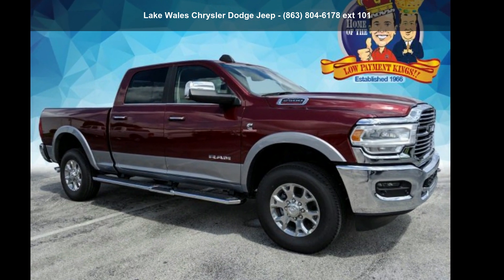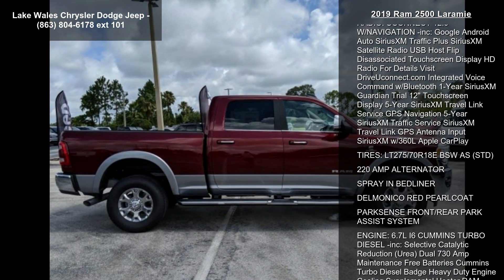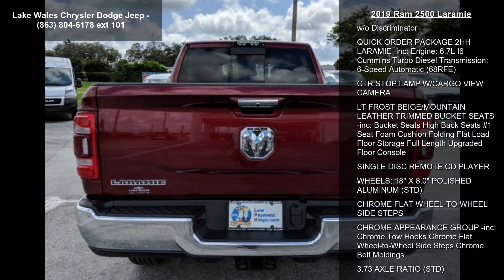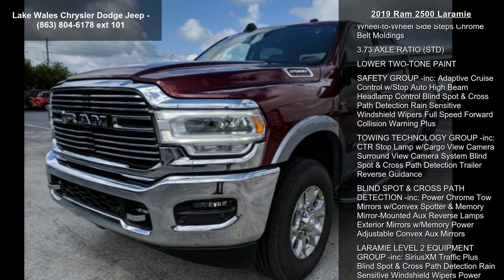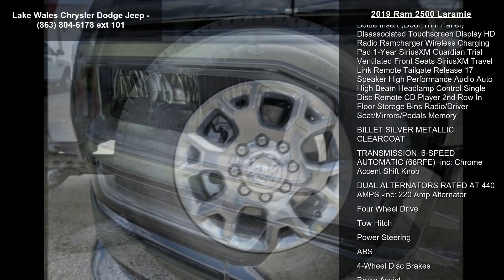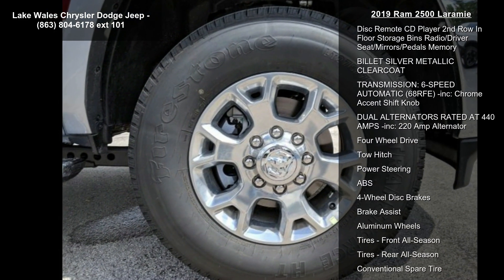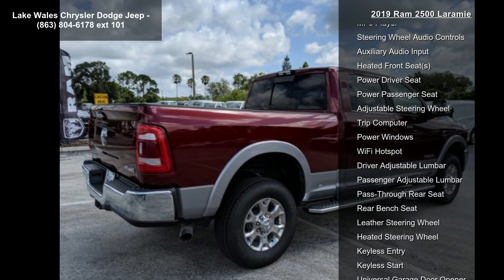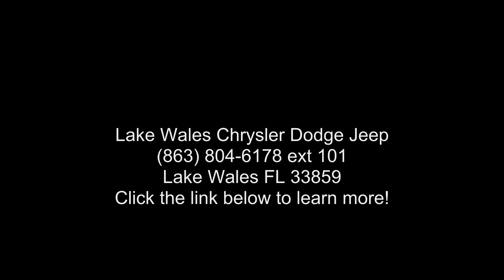2019 Ram 2500 Laramie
Red 2019 Ram 2500 Laramie 4WD 6-Speed Automatic Cummins 6.7L I6 Turbodiesel 10 Speakers, 115V Auxiliary Rear Power Outlet, 12 Touchscreen Display, 17 Speaker High Performance Audio, 1-Year SiriusXM Guardian Trial, 2 Way Rear Headrest Seat, 220 Amp Alternator, 2nd Row In Floor Storage Bins, 3.73 Axle Ratio, 4 Way Front Headrests, 4-Wheel Disc Brakes, 5th Wheel/Gooseneck Towing Prep Group, 5-Year SiriusXM Traffic Service, 5-Year SiriusXM Travel Link Service, ABS brakes, Active Noise Control System, Adaptive Cruise Control w/Stop, Adjustable pedals, Air Conditioning, AM/FM radio: SiriusXM, Apple CarPlay, Auto High Beam Headlamp Control, Auto-dimming Rear-View mirror, Automatic temperature control, Blind Spot and Cross Path Detection, Brake assist, Bumpers: chrome, Chrome Appearance Group, Chrome Belt Moldings, Chrome Flat Wheel... read more